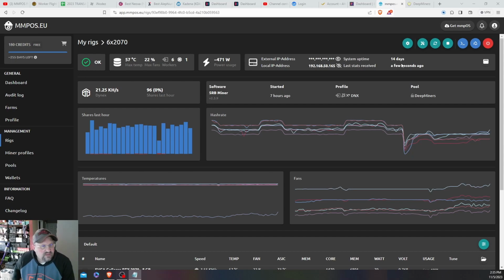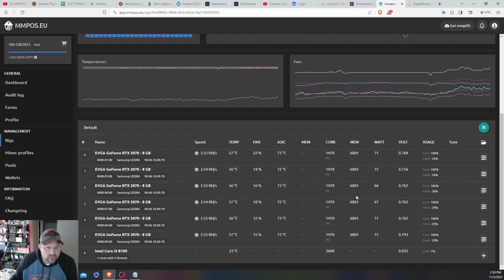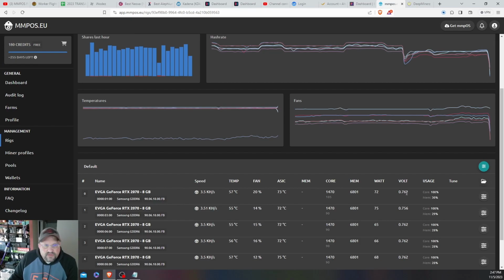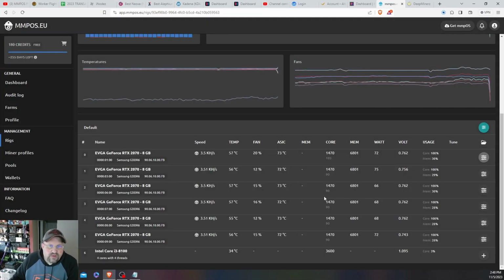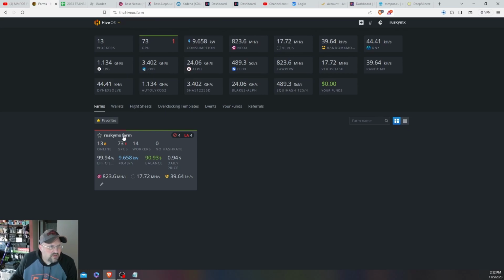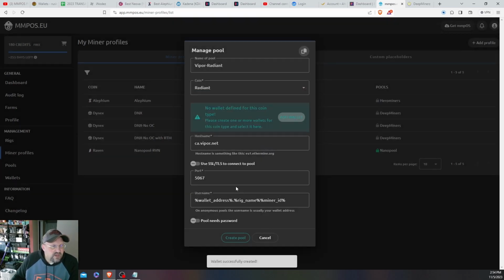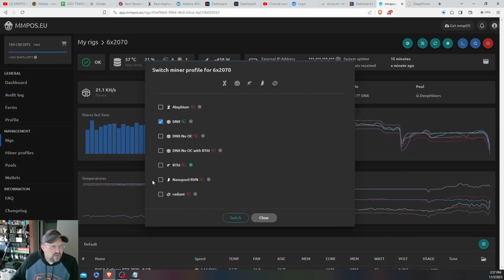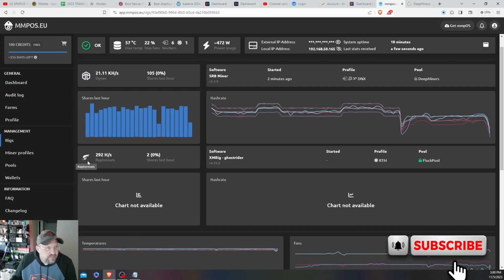MMPOS Review After Two Weeks of Use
Review of MMPOS Mining Software are using it for two weeks.  What I like, what I dislike, what I would change and I learned something while recording that I was trying to figure out during the week.

I've bought my S19's from BT-Miners along with my iBeLink BM-K3 and had a great experience every time

Hardware Wallet that I Used Since 9/2018 - Trezor One
Not your Keys, Not your Coins

Just like any exchange, make your sale and withdraw. Don’t leave it on there.

I used the 12x24 and 14x24 size but they have many other options to choose from.

Amazon Links to Products used in the Shed:
180W PSU Used for KS0's with Overclocked Firmware
14x24 Filters Used for Vents